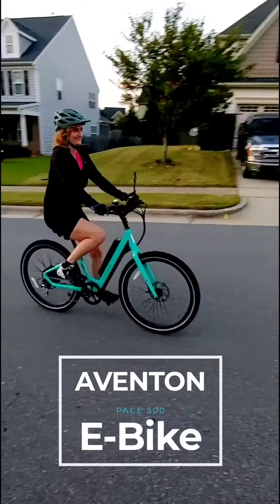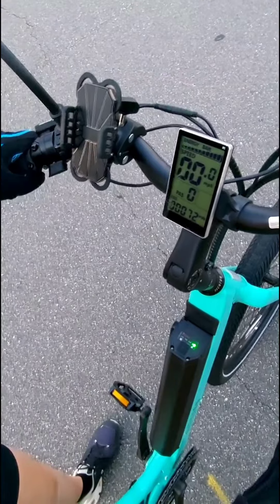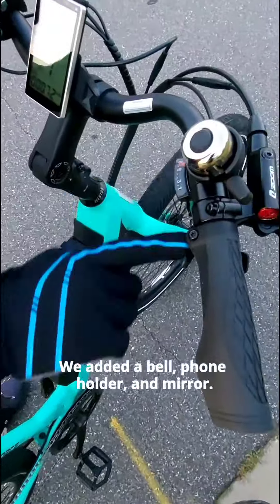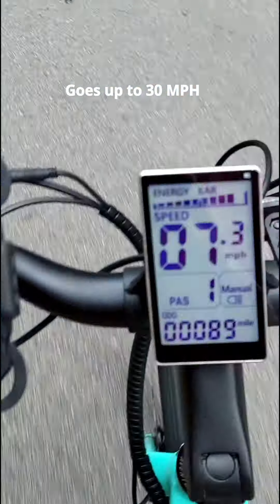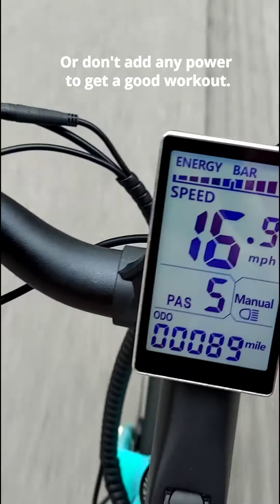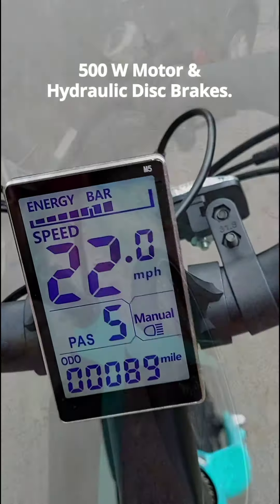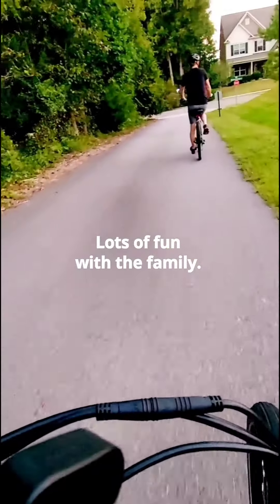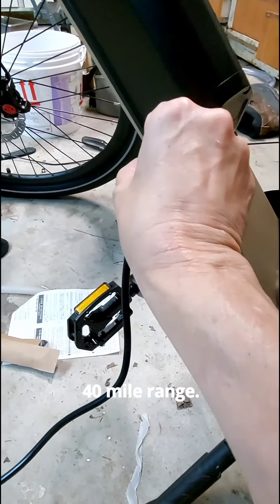Review of the Aventon Pace 500 Ebike - Most powerful ebike under $2,000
Learn about the best spots to eat and play in the Carolinas